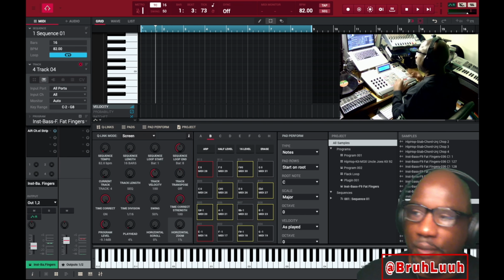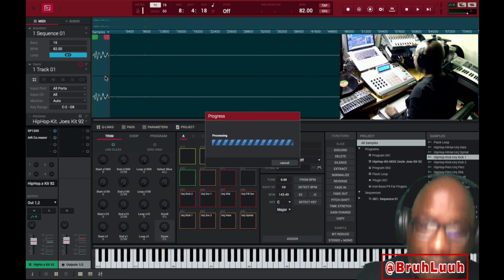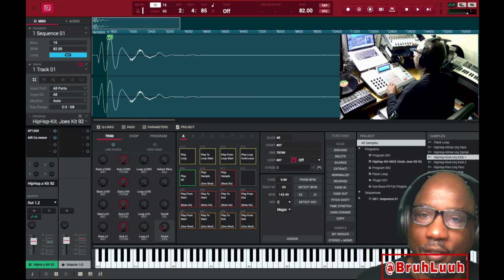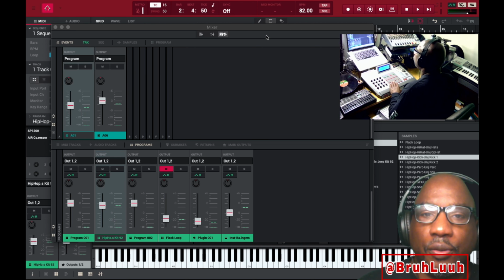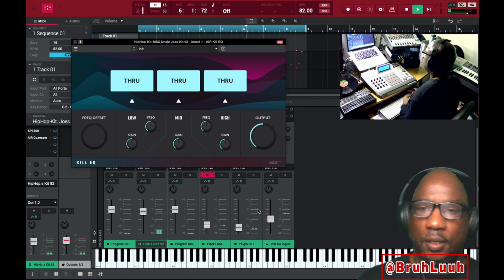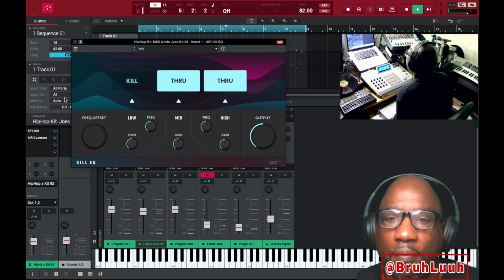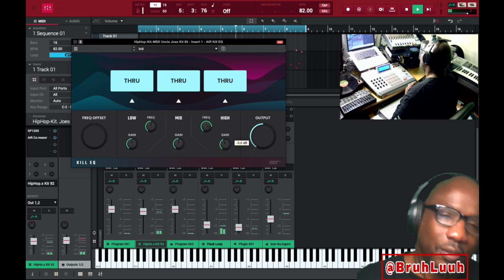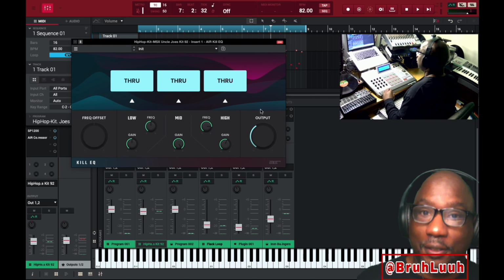Sample Treatment: “Tweaking Kick Drum 🥁 Samples” MPC 2 | Beats | 🎹 Akai MPK Mini MK II | Studio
This is video number 4 n a playlist series that I just created called:
"Sample Treatment"
I figured that this is a great time to create a new sequence of tutorials that are current for today's newbie or SuperNoob!
Tweak you kKicks!

I started a brand new Facebook group for the Akai MPK Mini & MPC enthusiasts.